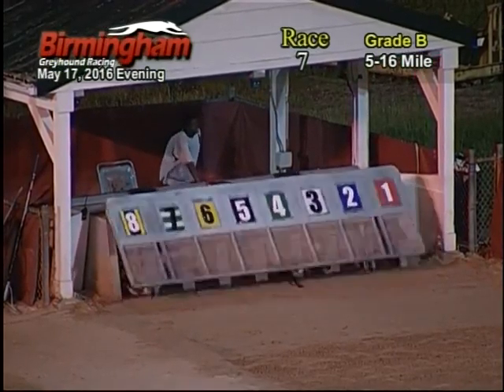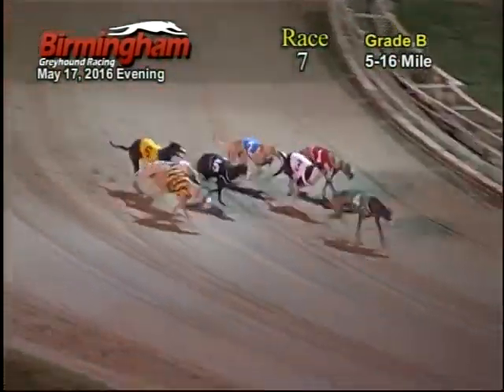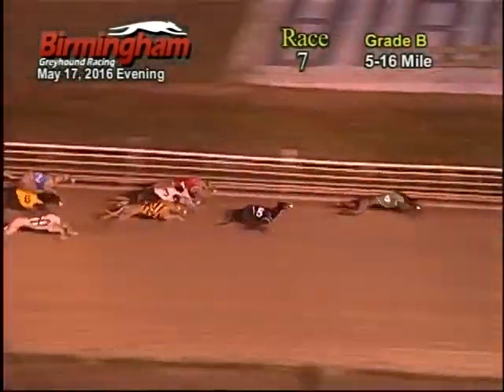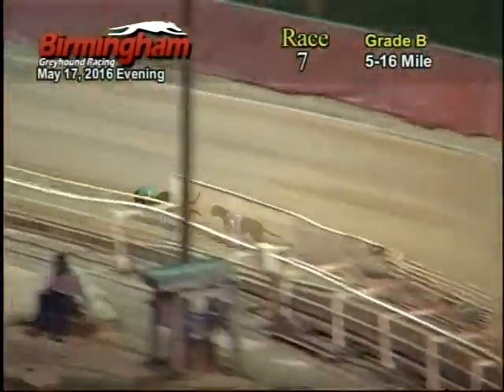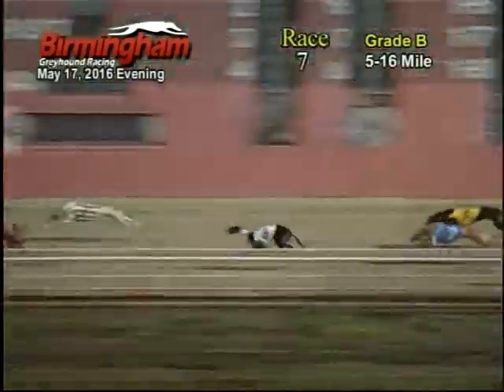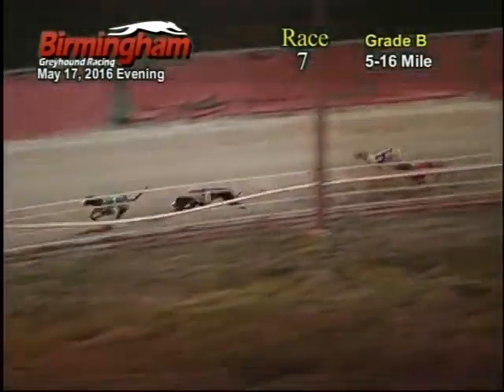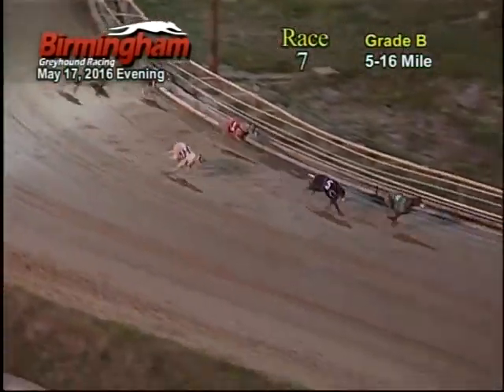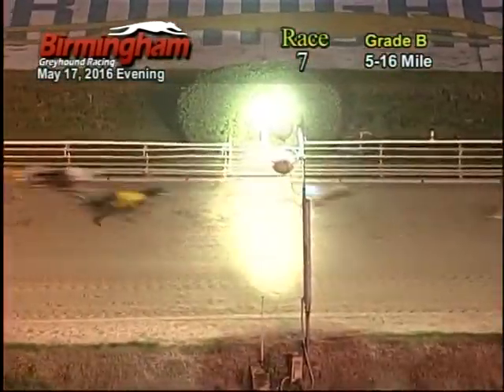05/17/16 Evening Race #7